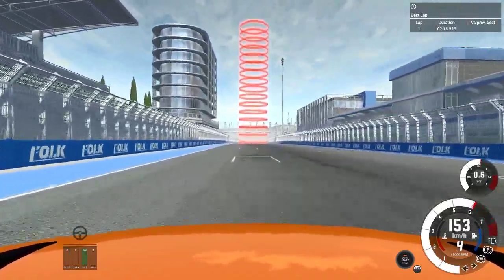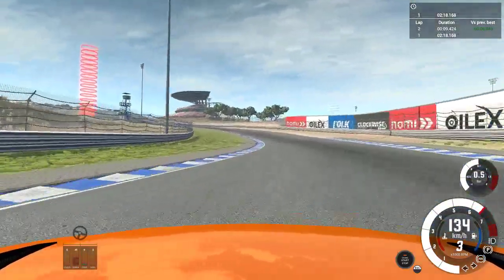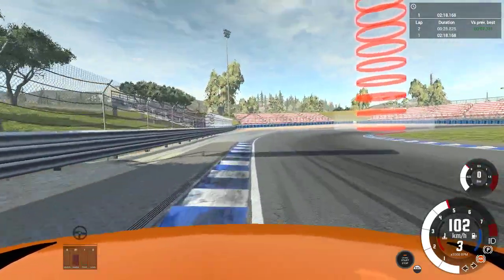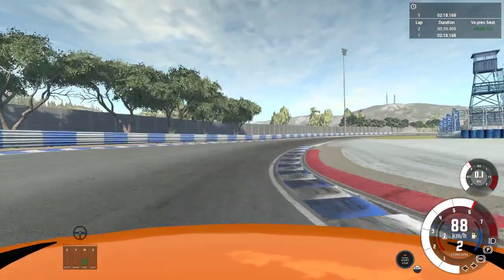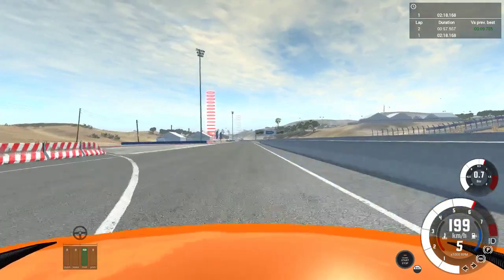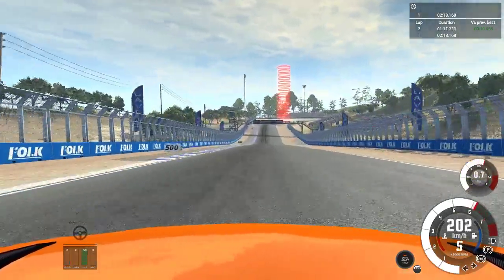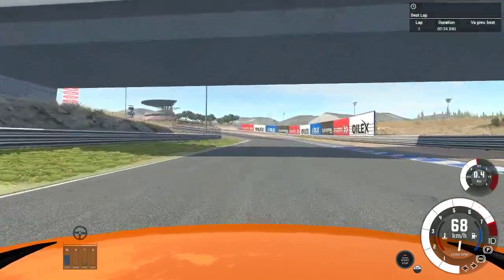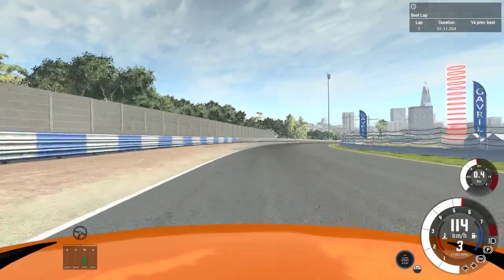Driver forgets how to drive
And car forgets how to... car?